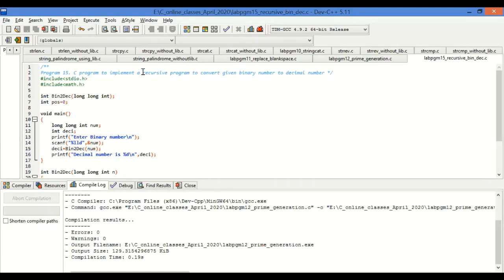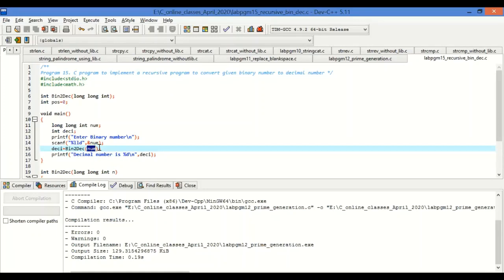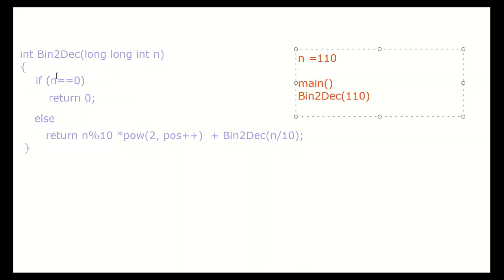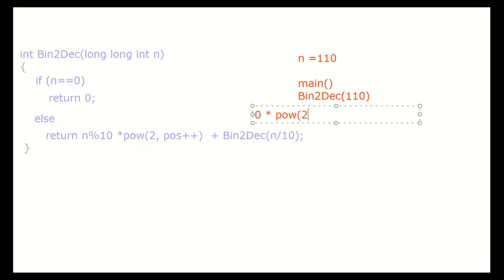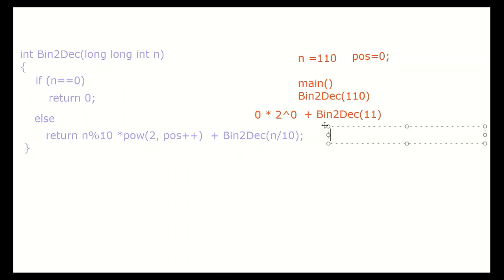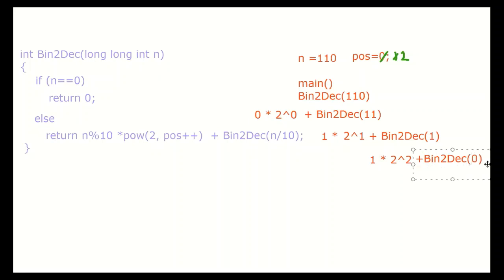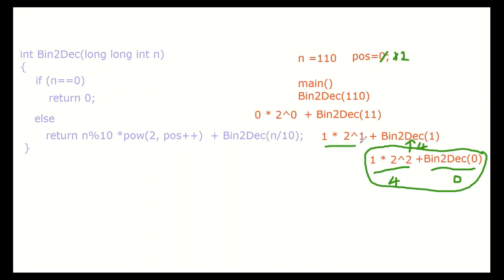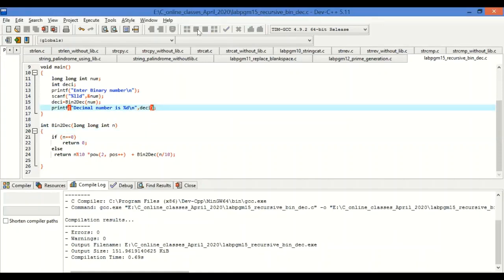Implement recursive function to convert binary to decimal.